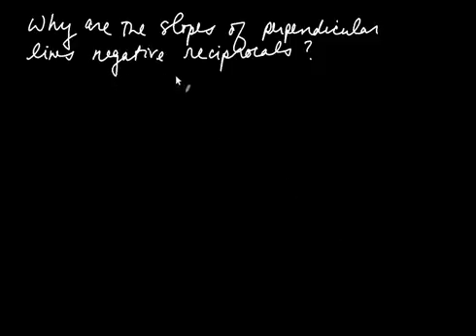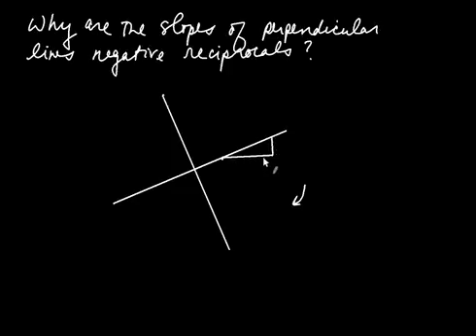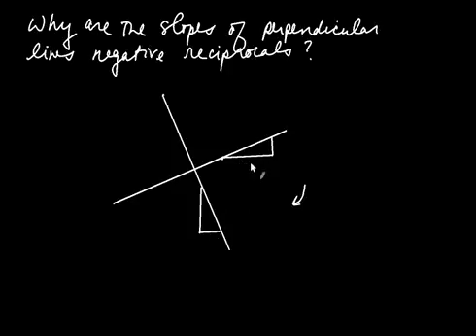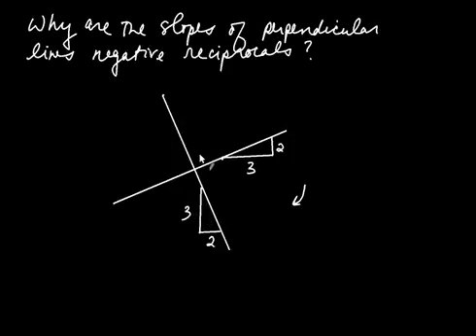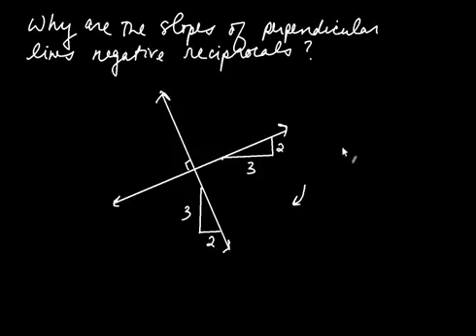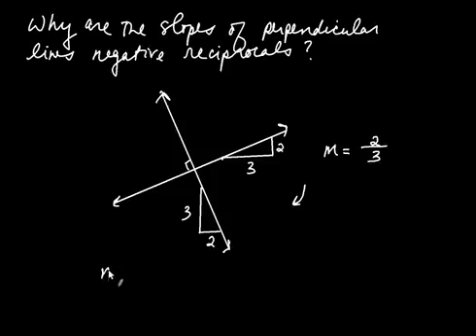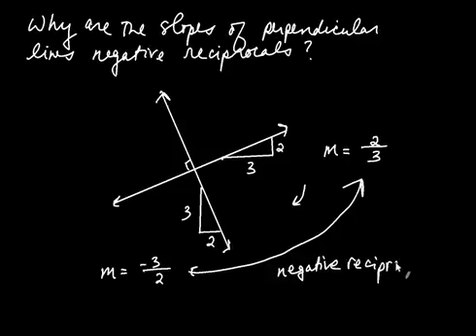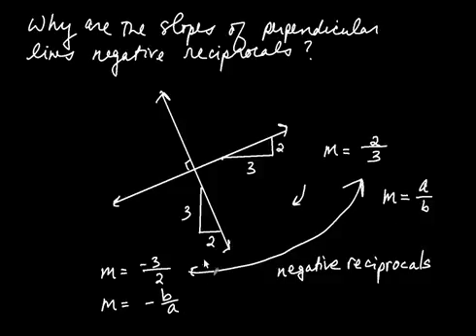Why the Slopes of Perpendicular Lines are Negative Reciprocals